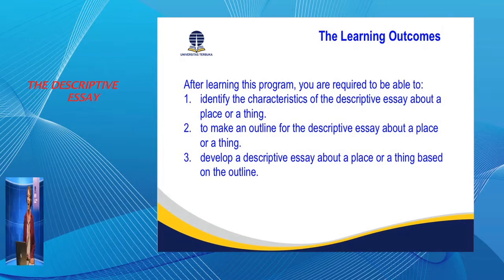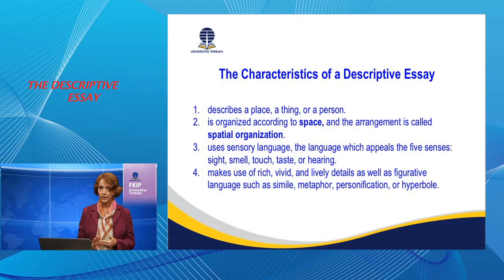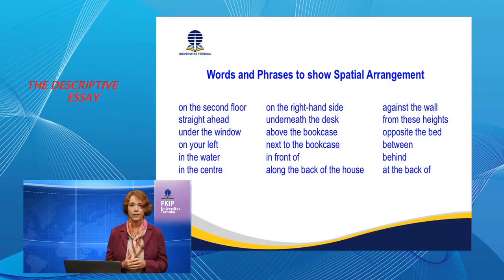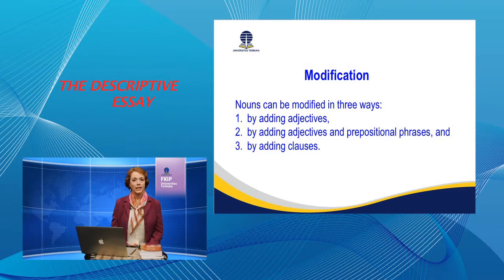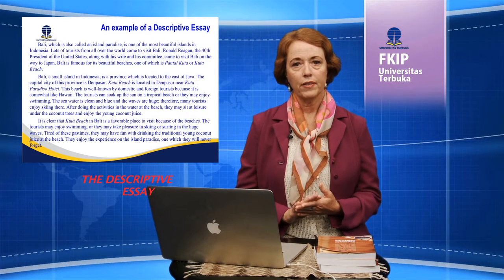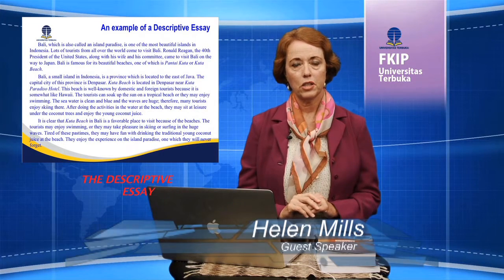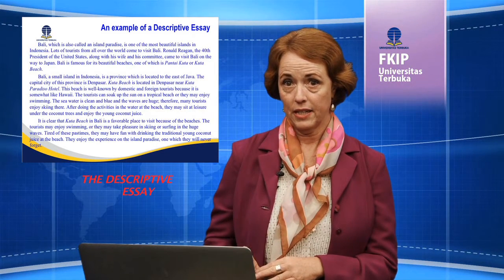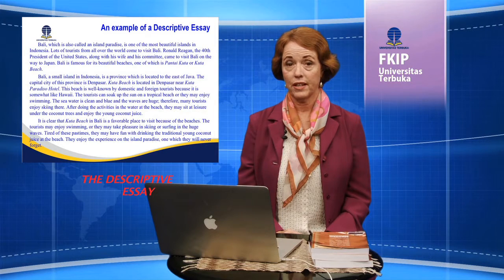PBIS4313 WRITING III Topik, The Descriptive Essay